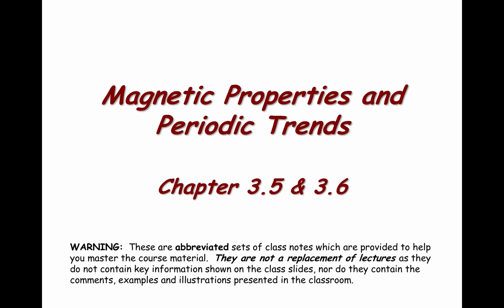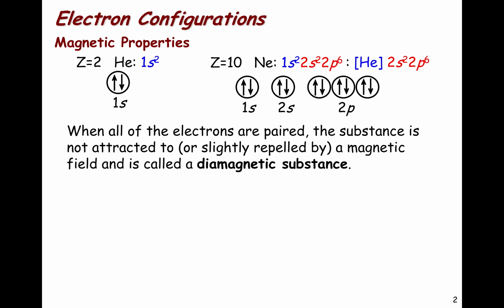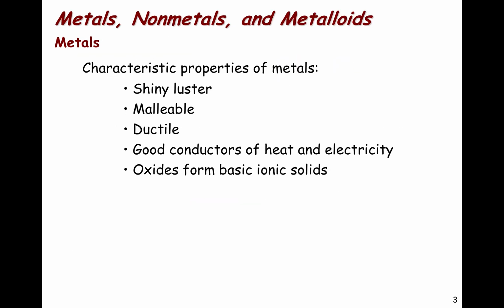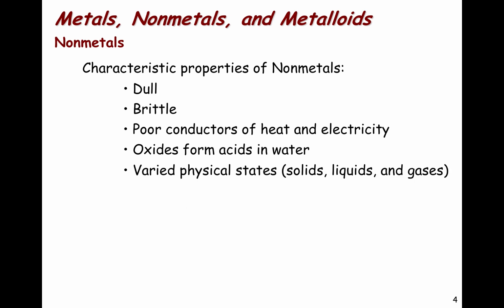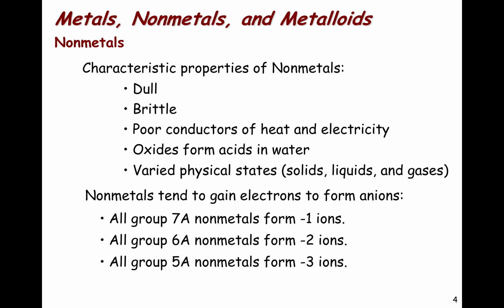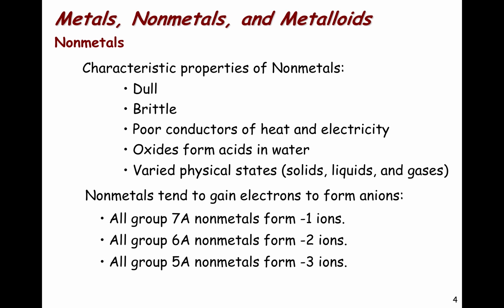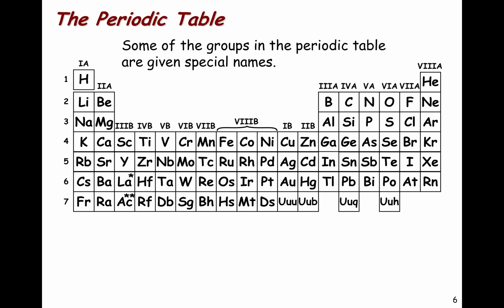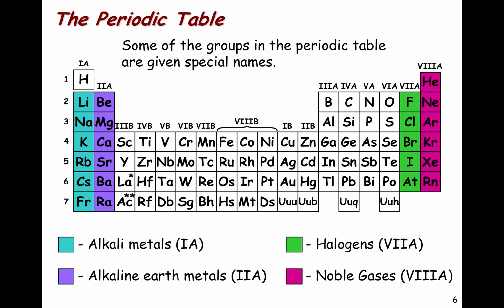Video 3.5&6 Magnetic Properties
This video describe the use of orbital diagrams to predict magnetic properties.